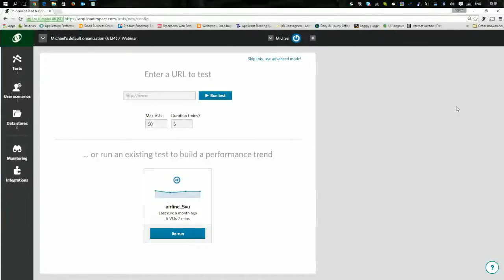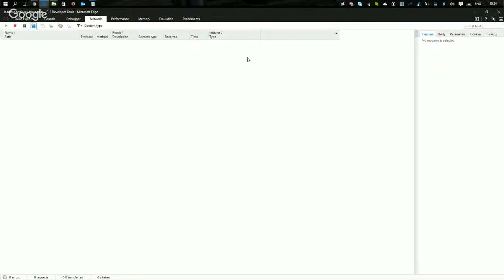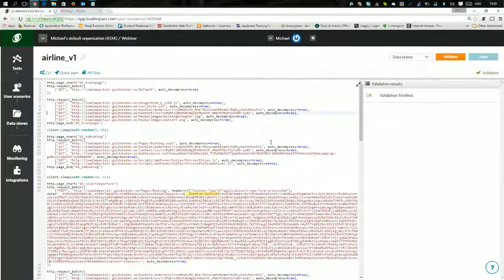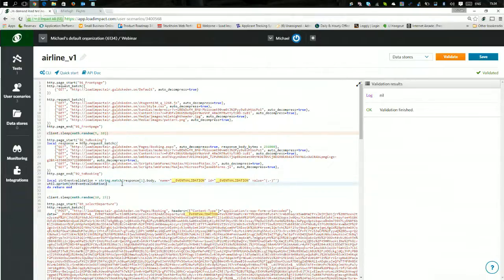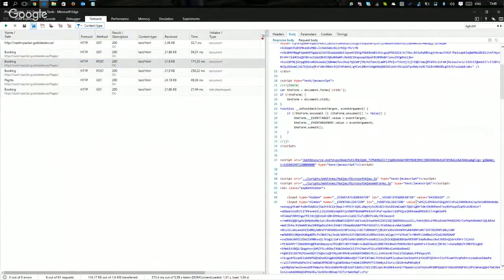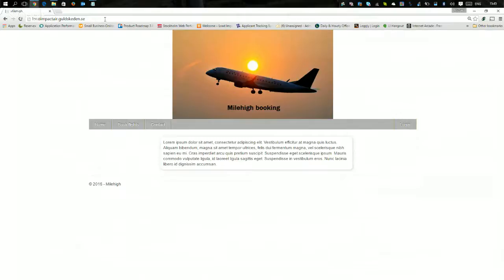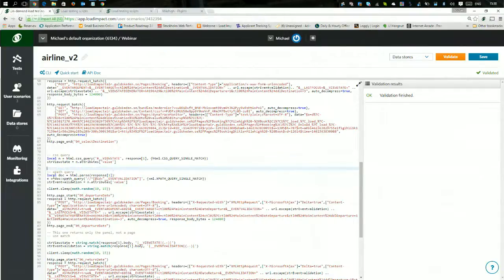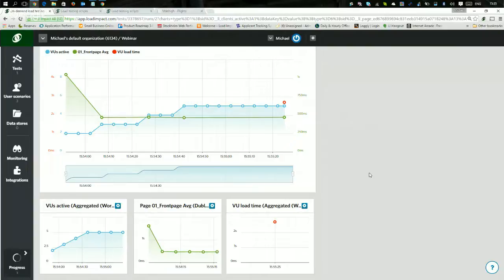Managing Dynamic Values in Your Load Tests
You need to manage CSRF tokens, unique session IDs or select from available options in script for your performance testing.

This webinar shows you how to expertly achieve that for maximum realism in your tests.